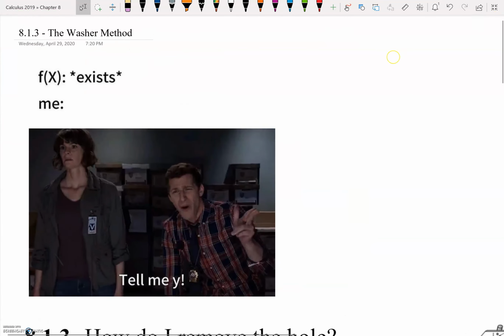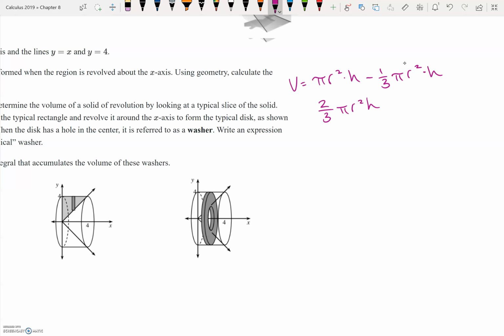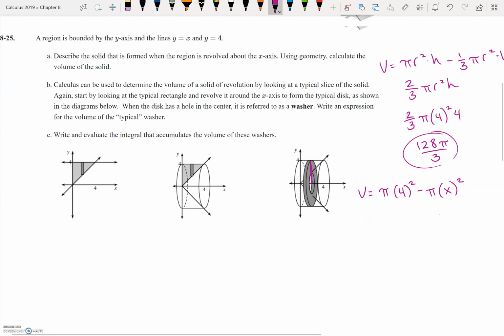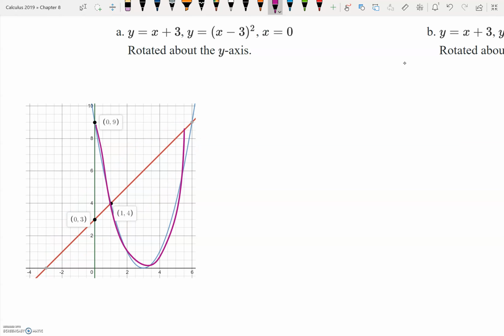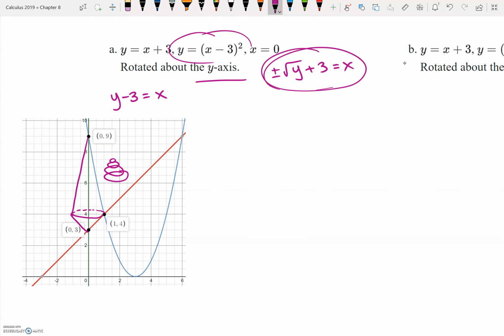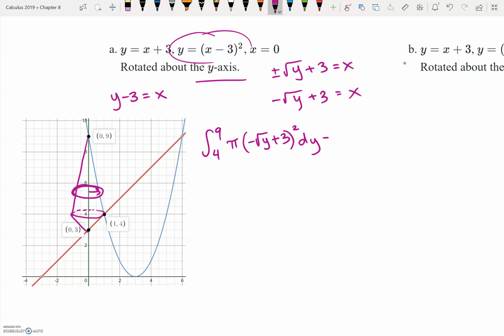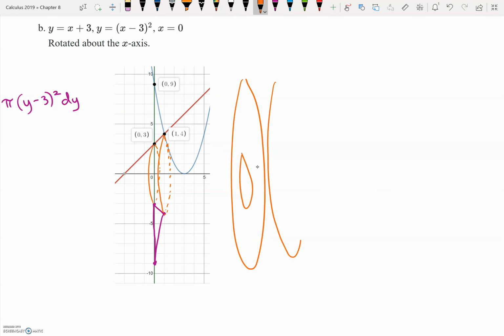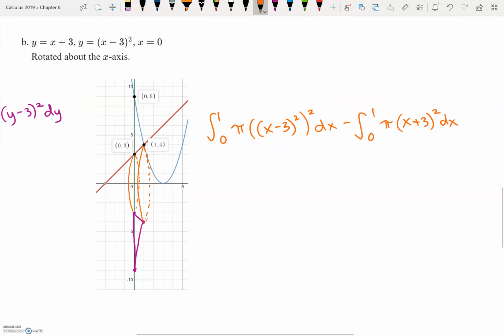Calc 8 1 3 The Washer Method